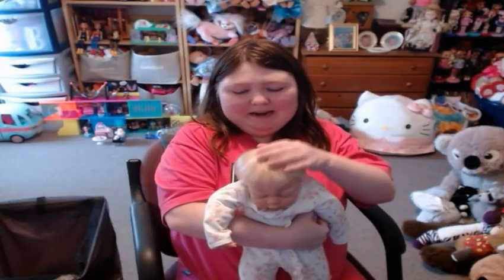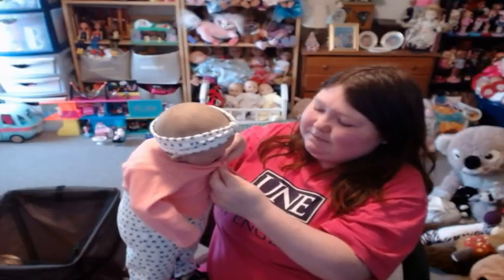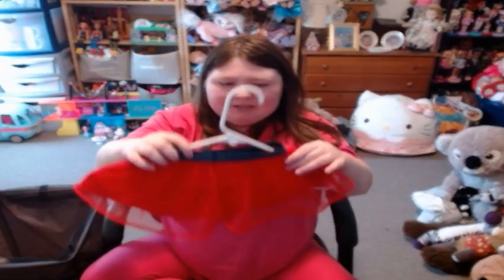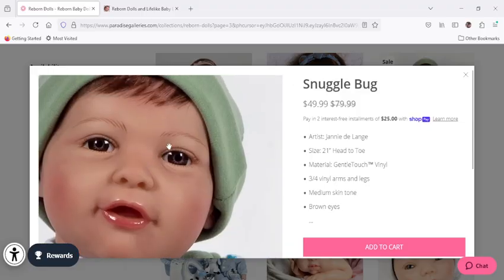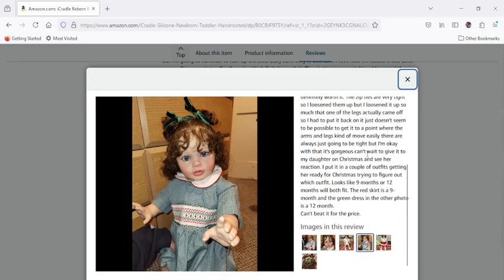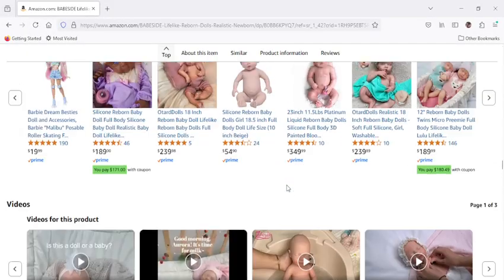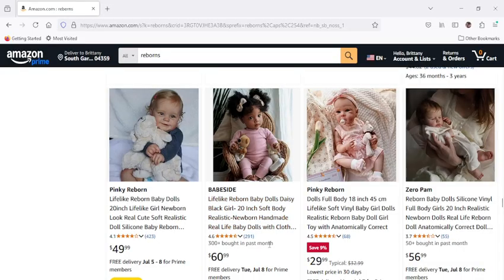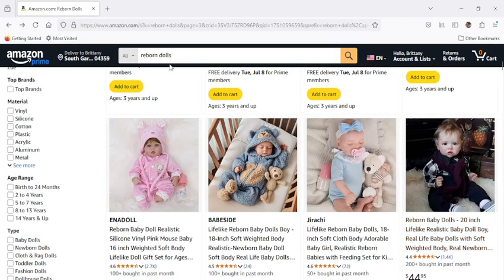Birthday Haul - Charlotte Marie - My Sandie Kit Replica Doll Review & Unboxing - Reborn Buying Guide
Today we take a look at Charlotte Marie and everything she came with. She is such a sentimental birthday gift. We also talk about affordable ways to buy reborns, and dolls that are like reborn dolls, some are more ethical than others. No Judgement Here - Judgement Free Zone.

-Leave A Kind Comment
-Watch And Enjoy The Video

The Money Goes Back Into The Channel

To Send Friend Mail
Mail To This Address